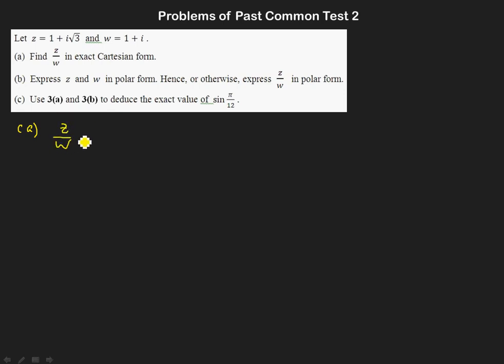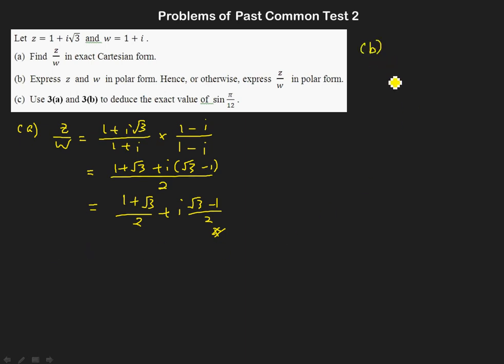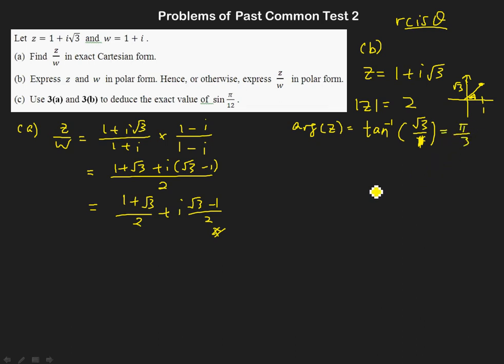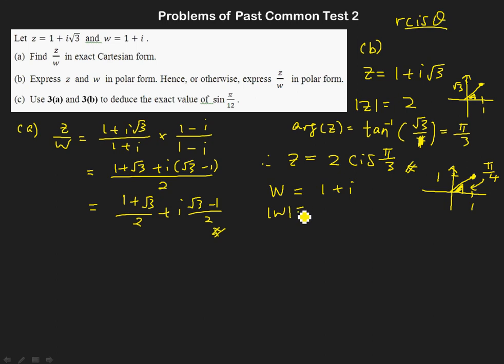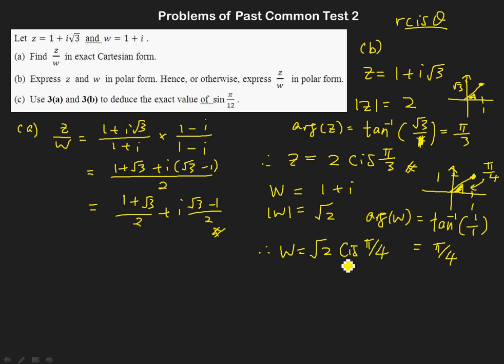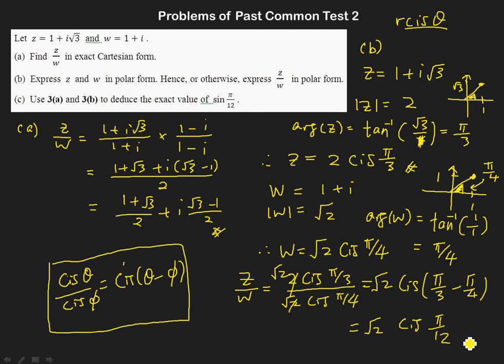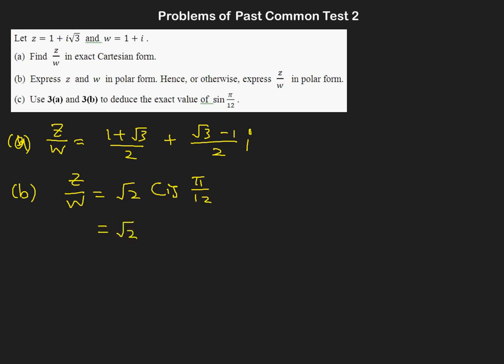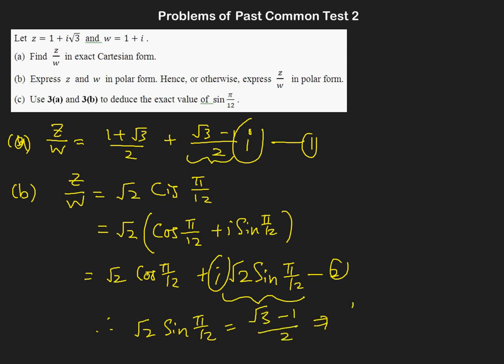CT2 Practice Problem 3